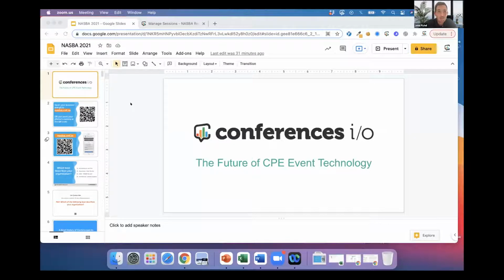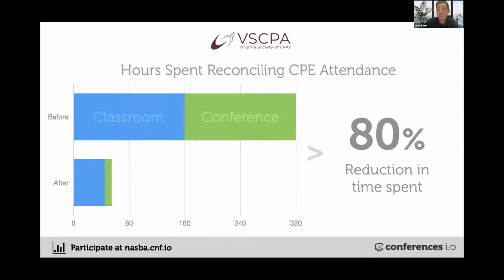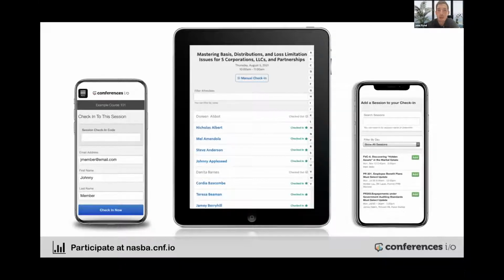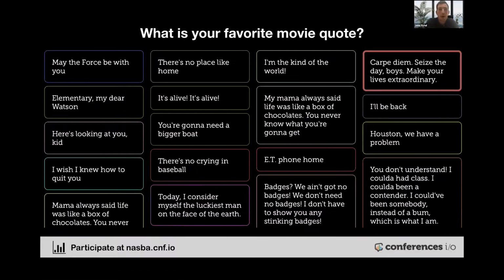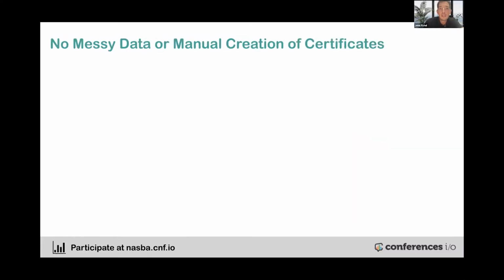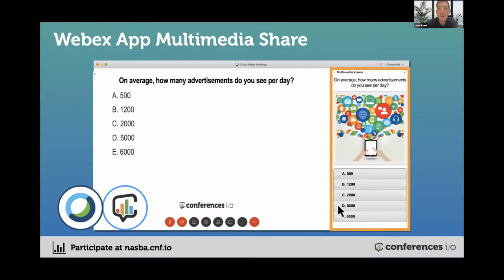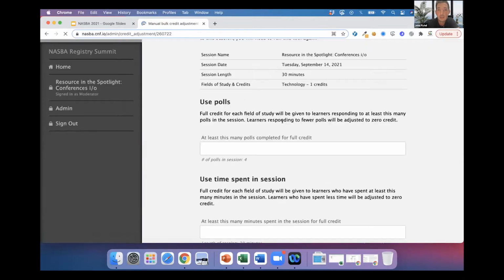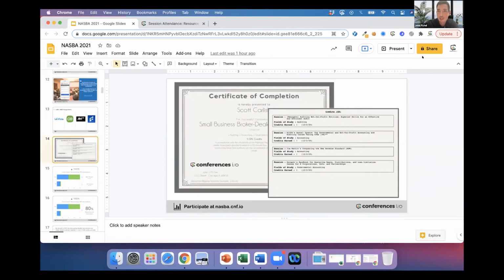Conferences.io CPE Attendance Tracking Platform - NASBA Summit 2021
Conferences.io presentation from the 2021 NASBA Registry Summit. Conferences.io tracks attendance and keeps learners engaged at all live CPE  events.

•  The future of CPE event attendance tracking
•  Increasing audience engagement for live, virtual and hybrid CPE training programs
•  Automating poll creation and deployment
•  How to speed up CPE reconciliation by 80%
•  How to automate CPE certificate creation without an LMS
•  Making compliance easier for live, virtual and hybrid CPE training programs
•  Integrate CPE compliance tools you need into your existing LMS
•  How to make CPE reporting easy
•  Using Conferences.io audience tracking and engagement tool with Zoom and Webex

About Conferences.io
Our customers spend 80% less time tracking attendance and calculating credit with Conferences.io The Virginia Society of CPAs reduced the time spent reconciling CPE attendance by 80% after transitioning to Conferences i/o. What previously took a combined 320 hours per year between seminars and conferences was reduced to only 70 hours.